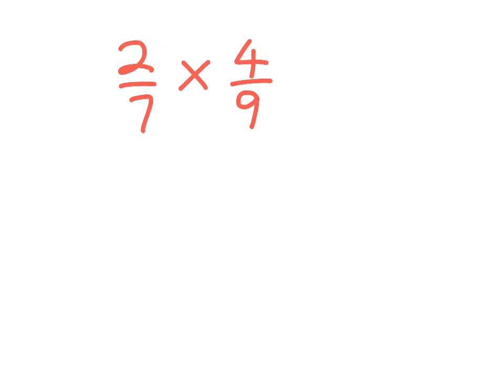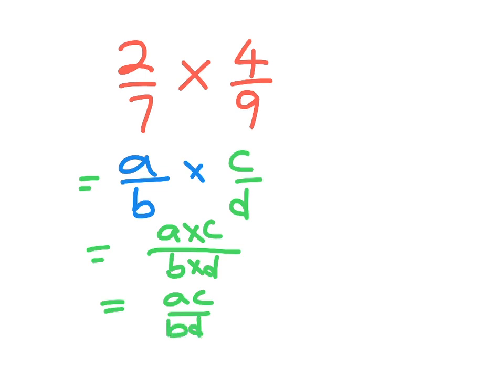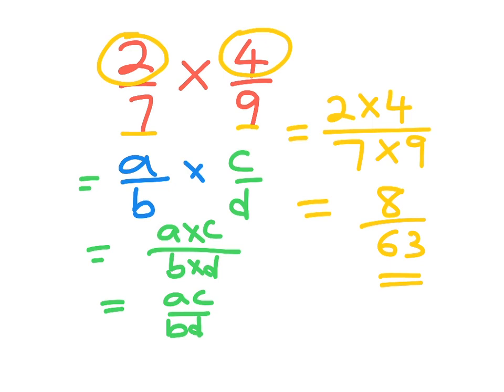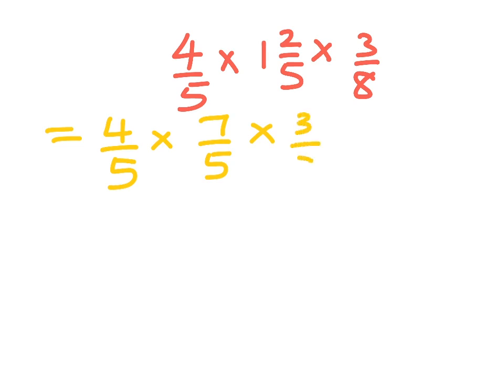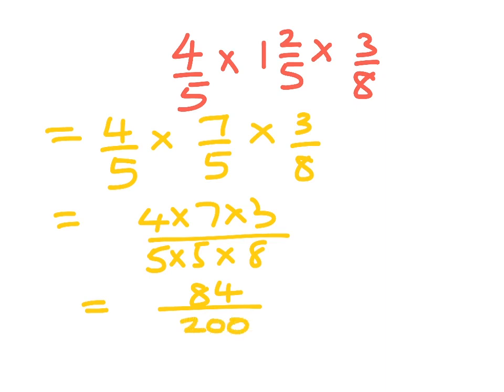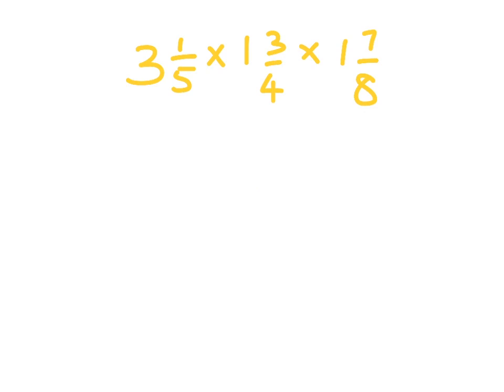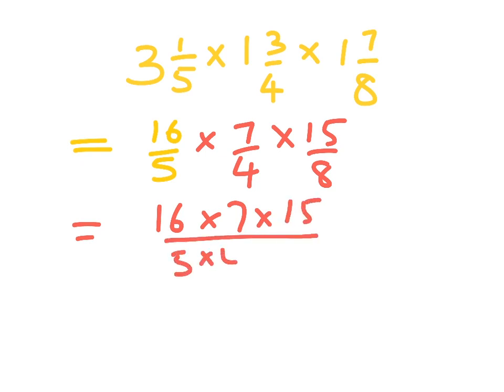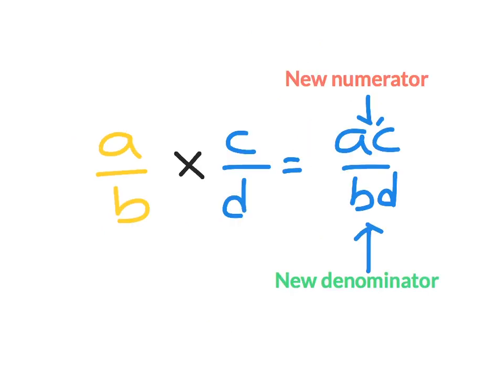Multiplication of fractions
In this video, learners are shown different ways of multiplying fractions together. In this video, the tutor uses several examples to boost the understanding of the concept and principles needed to work with proper and mixed fractions.